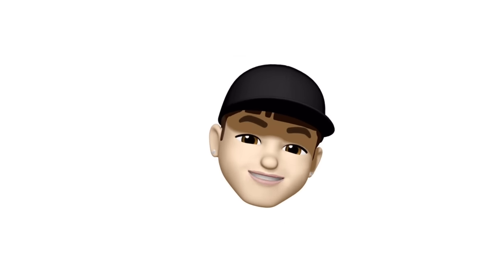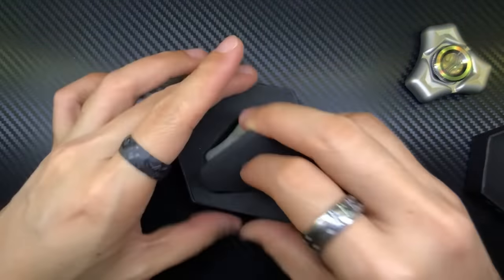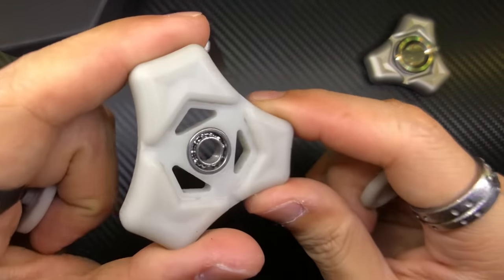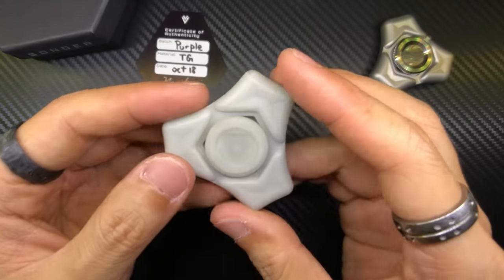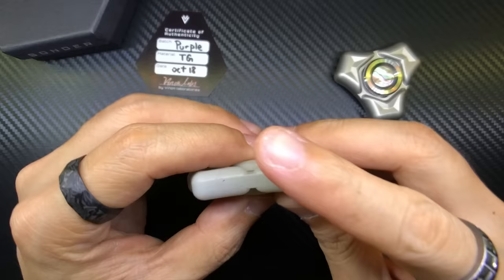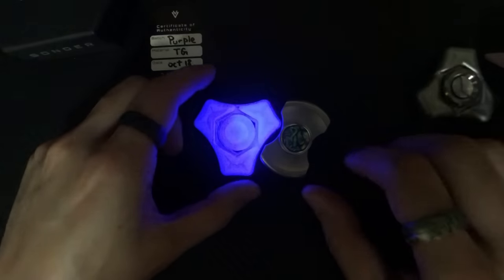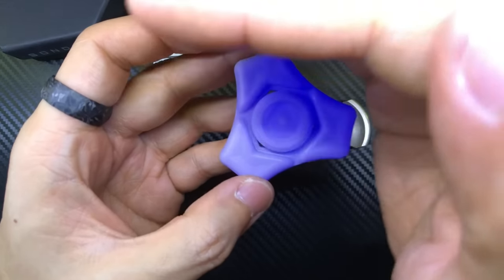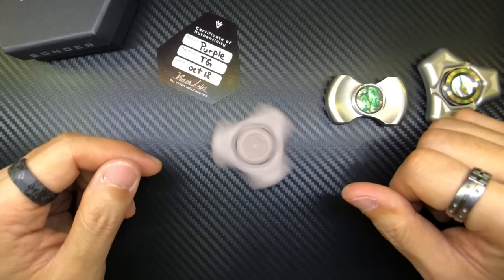Quick Look: Turboglow Slim Sonder by Vinon Labs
Slice Of My Life: I managed to snag a beautiful purple Turboglow Slim Sonder during the pre-orders from Vinon Labs. Glad I managed to hop on it - it's a very well-made piece!